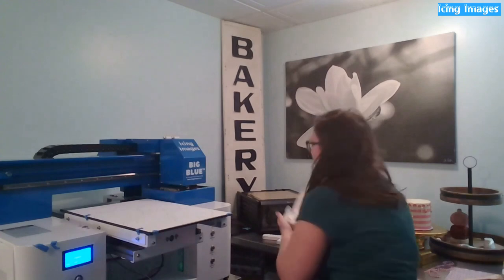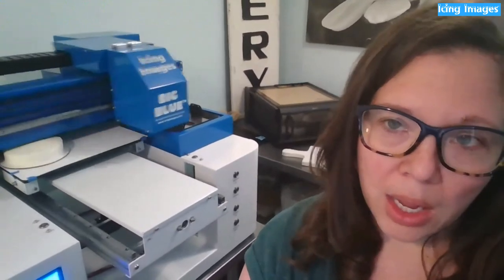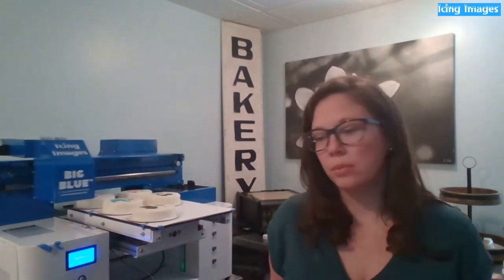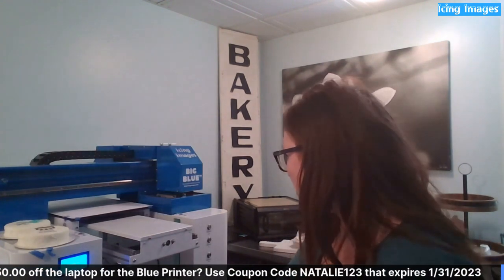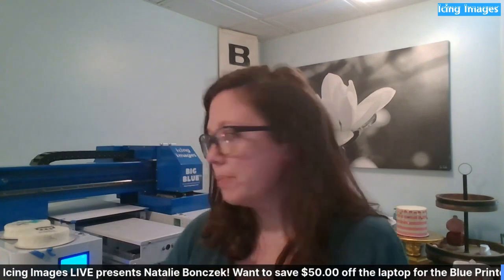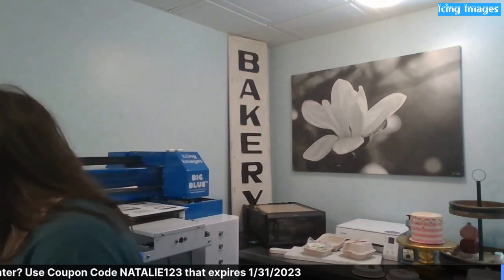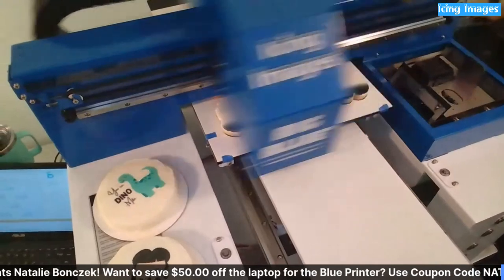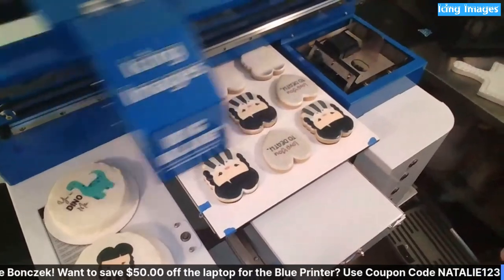Icing Images presents Natalie Bonczek - Big Blue Food Printer Demo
Natalie demoes how she prints on cookies and cakes with her Big Blue Printer from Icing Images.

FEATURED PRODUCTS FROM ICING IMAGES:
Big Blue Food Printer